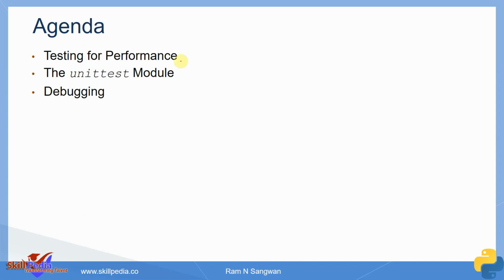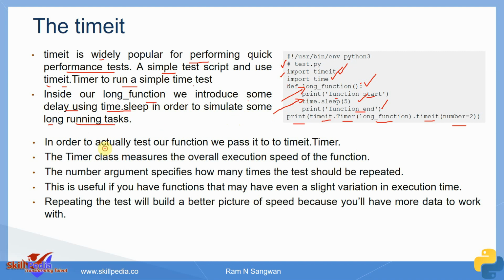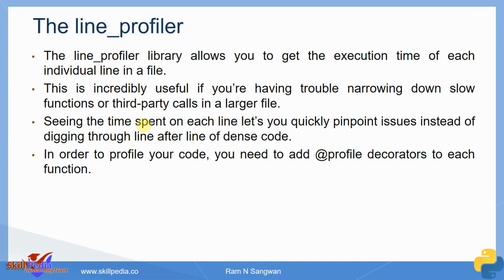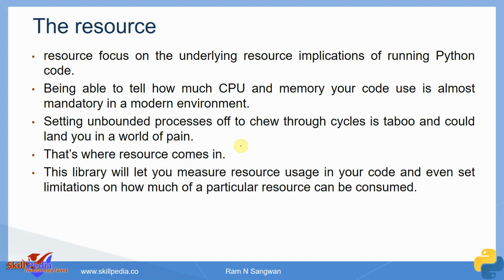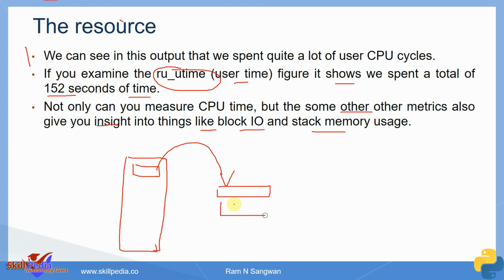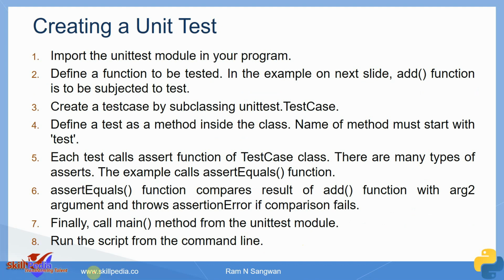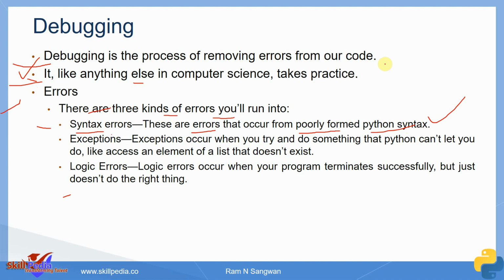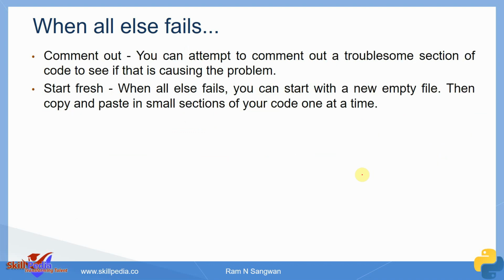Python tutorial for beginners | Python Testing and Debugging | Python unittest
python tutorial for beginners | Python Testing and Debugging
Testing for Performance
The unittest Module
Debugging
Testing your code for speed and efficiency is a crucial aspect of software development.
When code takes too long or consumes too much of a resource like memory or CPU you can quickly run into a wide range of issues.
The machines your code runs on can become unstable, your code can produce unintentional side effects and in some cases even data loss.
Making sure to examine glaring performance issues as they arise is helpful, but it is equally as important to establish performance baselines and profiles as well.
Code should be tested for functionality from start to finish during the development process, but it is also important to test for performance as well.
Building good habits of testing your code for things like speed and resource utilization while writing it will save you headaches down the road.
Some of the libraries that provide flexible ways to do things like performance timing, resource consumption measurement are.
timeit
line_profiler
resource
memory_profiler
timeit is widely popular for performing quick performance tests. A simple test script and use timeit.Timer to run a simple time test
Inside our long_function we introduce some delay using time.sleep in order to simulate some long running tasks.
In order to actually test our function we pass it to to timeit.Timer.
The Timer class measures the overall execution speed of the function.
The number argument specifies how many times the test should be repeated.
This is useful if you have functions that may have even a slight variation in execution time.
Repeating the test will build a better picture of speed because you’ll have more data to work with.
The output shows that timeit ran our function twice and then produced the total time it took.
The timeit library is great for performing quick, isolated tests on snippets of code but can also be run from the command-line as a standalone unit and contains even more useful parameters.
The line_profiler library allows you to get the execution time of each individual line in a file.
This is incredibly useful if you’re having trouble narrowing down slow functions or third-party calls in a larger file.
Seeing the time spent on each line let’s you quickly pinpoint issues instead of digging through line after line of dense code.
In order to profile your code, you need to add @profile decorators to each function.
python debugging, python debugging tutorial, python unittest, python unit testing, python line_profiler class method